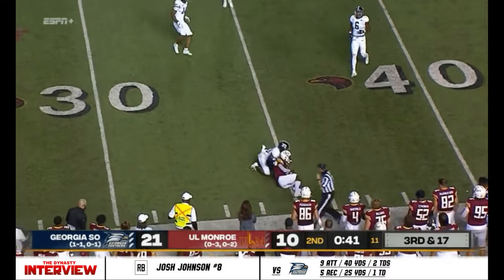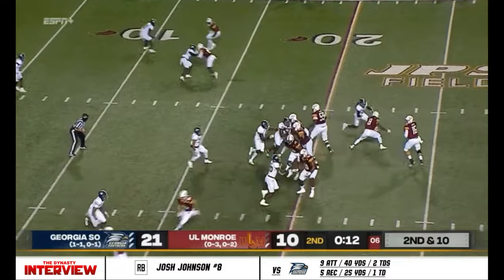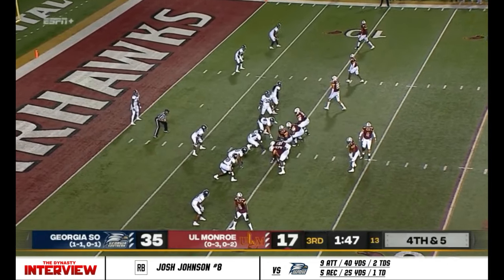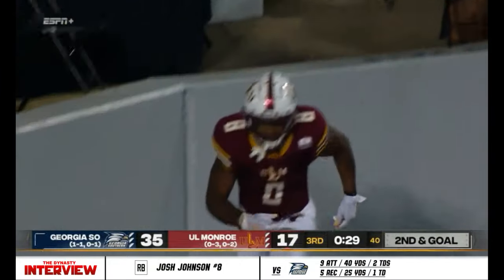Josh Johnson - Louisiana-Monroe (ULM) RB #8 vs Georgia Southern (2020)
Join us online at thedynastyinterview.com for more content!

** Coming Soon ** Complete 2021 NFL Rookie Class Player Profiles, Combine Stats, Pro vs Cons, Season Stats, Dynasty Rookie Rankings, and. MUCH MORE!

Welcome Dynasty Lovers to the 2021 NFL Rookie Film Room! For in-depth Dynasty Fantasy Football analysis join us at "The Dynasty Interview Fantasy Football Podcast."

. and anywhere you enjoy your favorite podcasts!